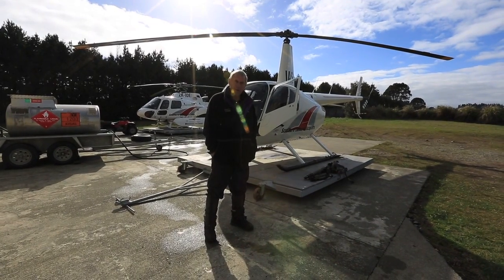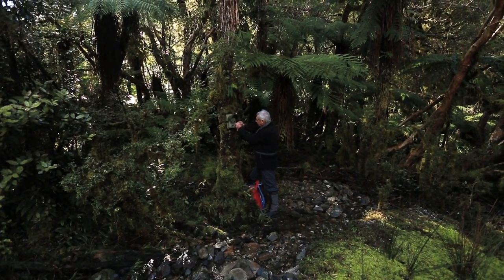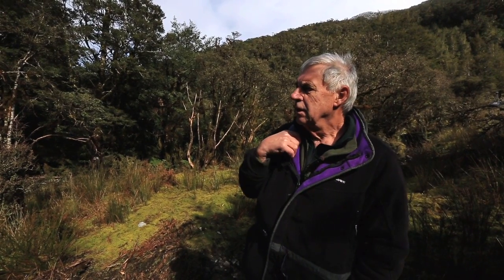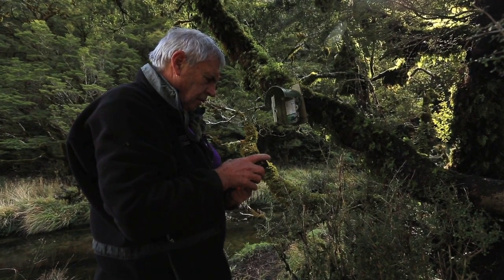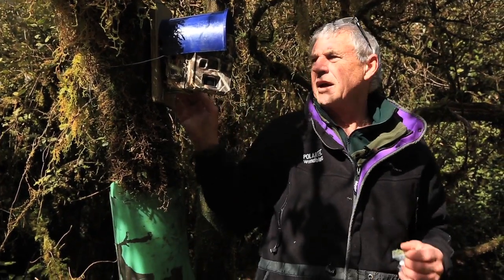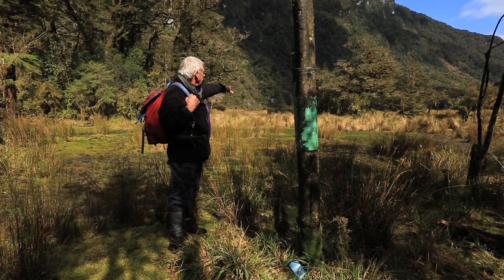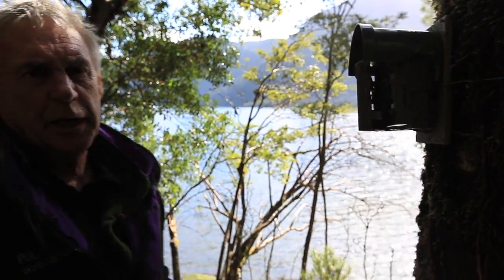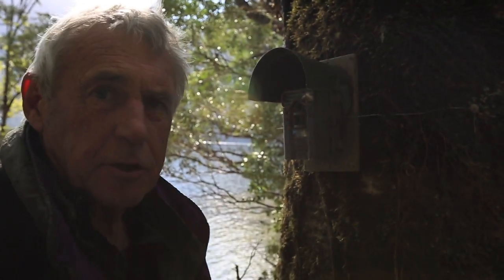New Zealand's Fiordland Moose | Stealth Films New Zealand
Collecting the trail cameras from the NZ Moose area.